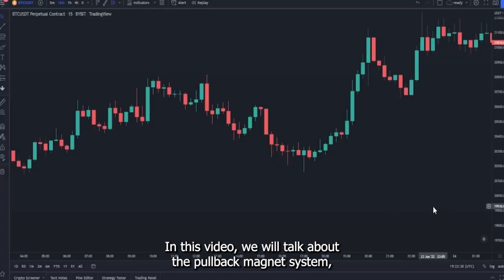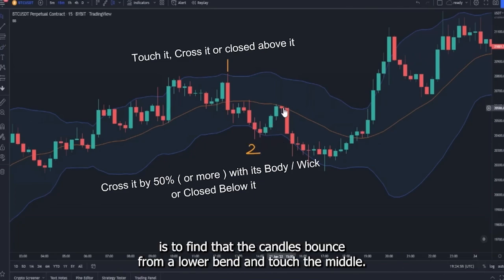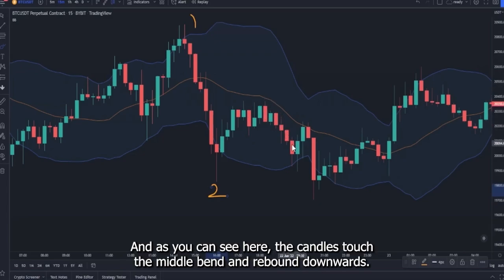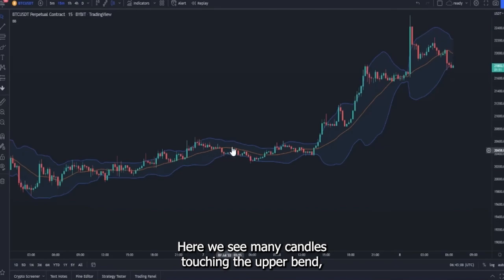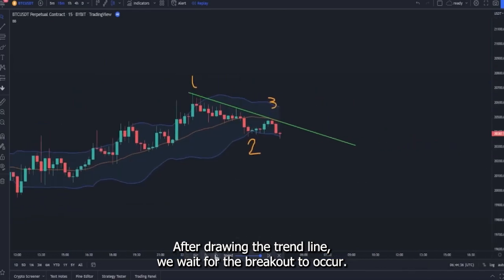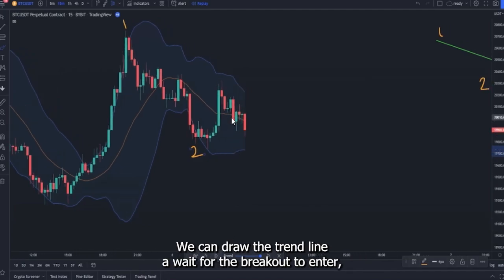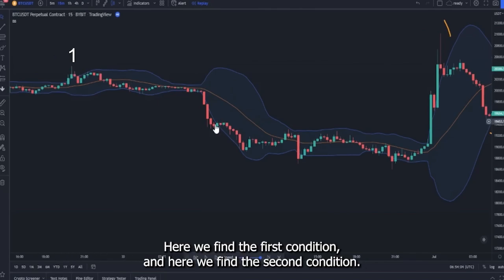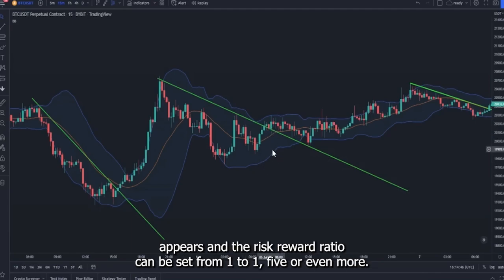The Bollinger Bands secrets no body will teach you (New 2024 Strategy)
Learn the newest Bollinger Bands Secrets. Easy Strategy, easy to implement, and works great on 15 minutes time frame.

We upload multiple videos weekly

Trading
Traders
Worldwide
Education
Learn
Free
Everything
Trading
Money
Win
Trades
Strategies
Simple